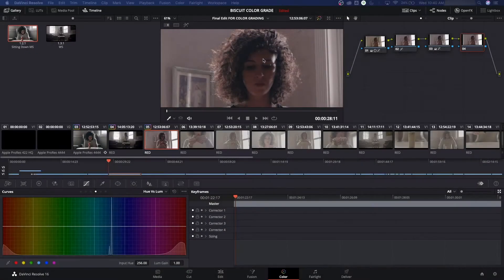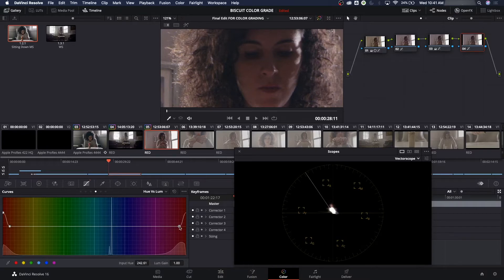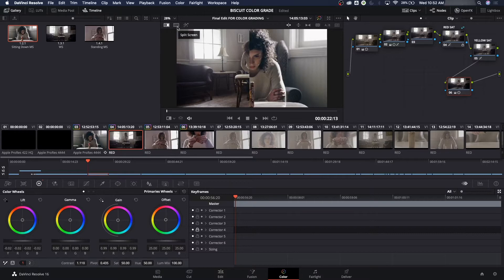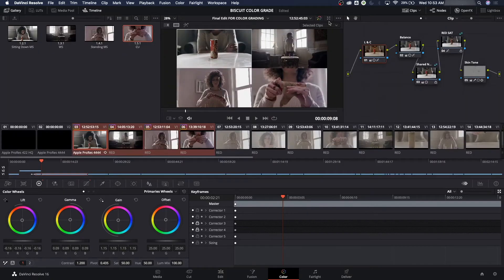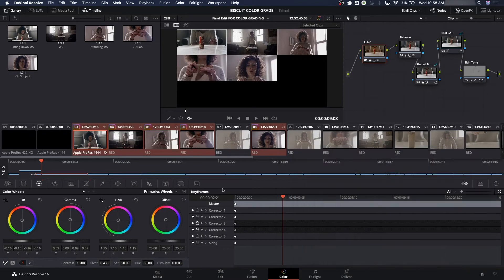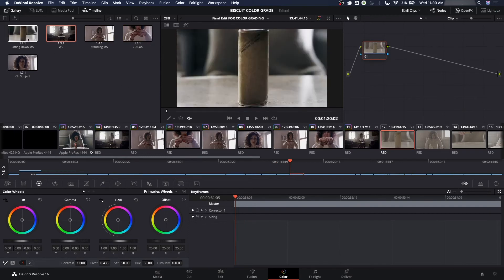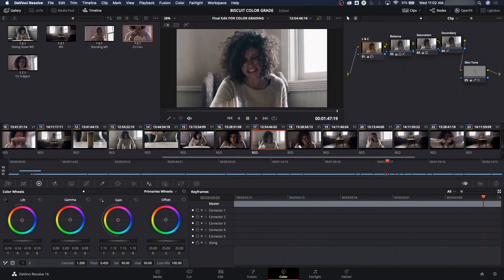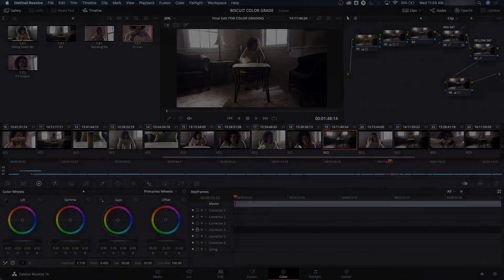E15 - How to Color Grade: Davinci Resolve - Color Grading a Project - Part 4 Finalizing Grades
How to color grade in Davinci Resolve.